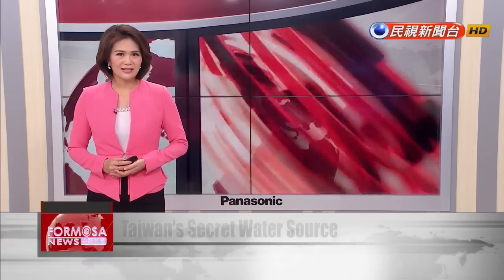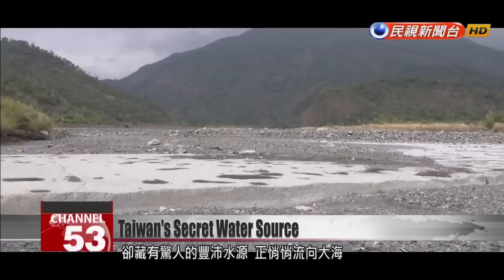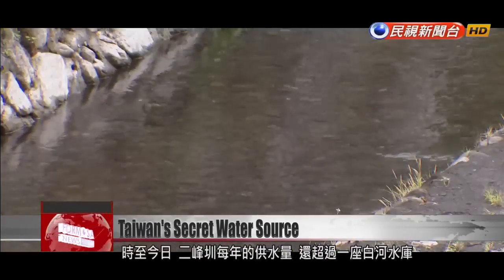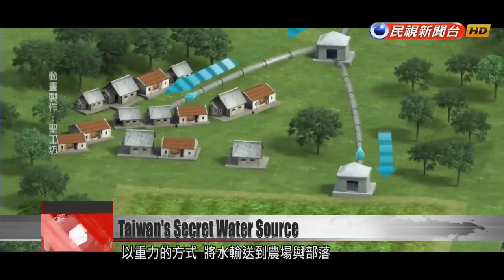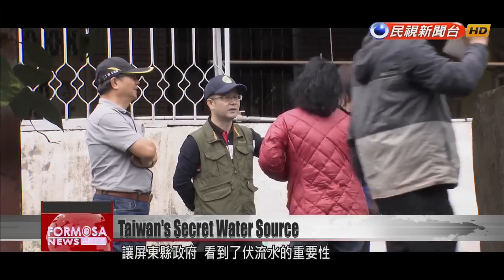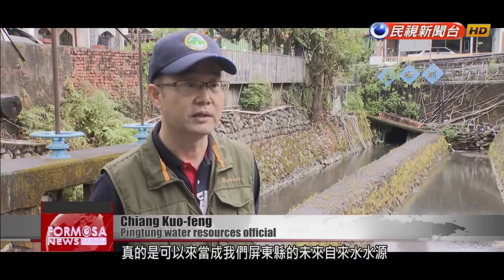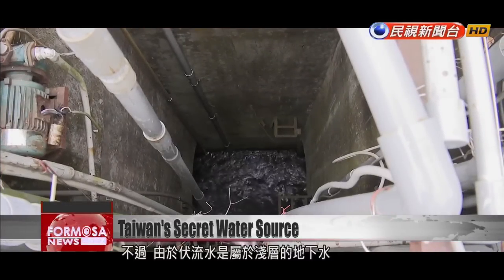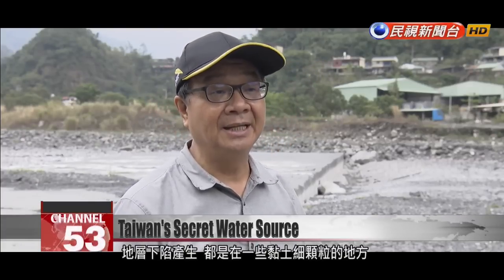Taiwan turning to underground streams to solve water shortage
Water scarcity is an age-old problem in Taiwan, due to the country’s terrain. Although the island gets rainfall that’s nearly three times the global average, most of that water quickly runs into the ocean. Researchers are taking a cue from colonial-era Japanese irrigation techniques to build and upgrade underground canals. One such canal, located in Pingtung County, is able to yield more clean water a year than some of the nation’s biggest reservoirs. In our Sunday special report, we go below the surface of the Earth to see a hidden water source that could be the answer to an age-old crisis. It’s the middle of March. We’re at the upstream part of a river in Pingtung’s Laiyi Township, and we find that the riverbed is dry. But just 2 meters below the surface is a surprising sight: a surging stream coursing out to the sea.Ting Che-shihEngineering professorThis is Erfeng’s No. 2 water tower. They call it an “inflow tower.” Actually it is an entryway that workers use to get down there. It’s 7 meters squared. I’ll go first. When you come down, you need to be especially careful.We follow him along the underground stream, getting a rare look at the weir of Erfeng Canal. Ting Che-shihEngineering professorThis is Erfeng Canal. Water arrives here after filtering through Dawushan and the riverbed above. It’s top-notch water. It’s the essence of water.Erfeng was built during the Japanese colonial period to irrigate sugarcane plantations.  Today it produces more water than Tainan’s Baihe Reservoir.Under the river is Erfeng’s main weir, a channel shaped like a triangle. The slanted surface of the weir faces the river, catching water through its slats. The slates are covered with a layer of woven vines for filtration. Altogether, the weir is 328 meters long.That’s connected to a 455 meter culvert that carries the water to a farm and village downstream, using the power of gravity.Ting Che-shihEngineering professorThe water seeps in through these cracks here. How much water comes through depends on the water level of the river overhead. During droughts, less water comes through. During the rainy season, the flow is bigger. The stream is longer and larger.Few can appreciate the Erfeng Canal more than the Paiwan people living in a nearby village. When the canal was completed in 1923, the Paiwan people moved from Dawushan  to the village to make use of the water source. Even in times of widespread drought, these villagers had a clean, reliable water source.Lee Pi-hsiuLocalWe don’t have to worry about running out of water, because the underground stream has never dried up before. From north to south, Dawushan is wet year-round. There is always water flowing down. So there will always be water in Erfeng Canal, coming down along the terrain and into the canal. Water finds its way from high elevation to low, and we just catch it at the bottom.At present Pingtung needs roughly 250,000 liters of water daily for residents’ use, and Erfeng alone is able to collect 200,000 liters of water per day. This capacity has made the Pingtung County government aware of the importance of underground water collection. Chiang Kuo-fengPingtung water resources officialOur current goal is to complete an underground stream survey. We want to see if there are ground conditions similar to Erfeng Canal near any of Pingtung’s other rivers or drains. We want to promote the development of underground streams. We hope they can become a source of water for the county in the future.Like Erfeng Canal, Jhuliao station in Kaohsiung’s Dashu District was built during the Japanese colonial era to feed the local water system.Over the past several years, attention has increasingly focused on the potential of underground water supplies. In 2013, water resource authorities built a well using radial jet drilling. Drawing on subterranean streams, the well can produce some 100,000 cubic meters of water a day. Former Taiwan Water Corporation president Huang Chin-shui has actively promoting underground water extraction, after discovering that the quality of underground water was better than that of rivers. Huang Chin-shuiFormer Taiwan Water Corporation chiefUnderground water flows through the gravel layer. The water that flows through this layer is very clean. I’ll give some information about turbidity to think about. After Typhoon Meranti in 2016, most of Kaohsiung and Pingtung’s rivers had a turbidity level higher than 25,000 Nephelometric Turbidity Units, whereas the reading we got here was only 7. Just now we measured turbidity levels around 0.1, 0.2. The standard turbidity for drinking water is 2 units.But amid the push to build wells and subterranean streams, there are concerns that collecting underground water could cause sinkholes. Ting Che-shihEngineering professorIt’s not the public that worries about this. We academics have the same concerns. When we are digging a wel...